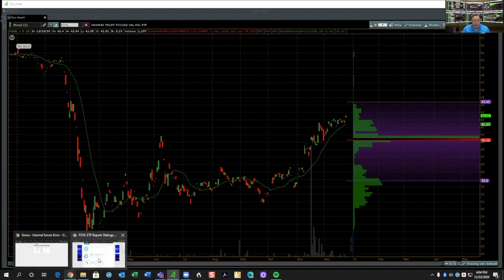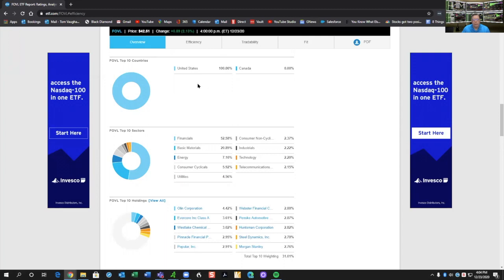Shelter-in-Place Stock Market Update 12/23/20 - Why it's Good to Own Value Stocks in your Portfolio.